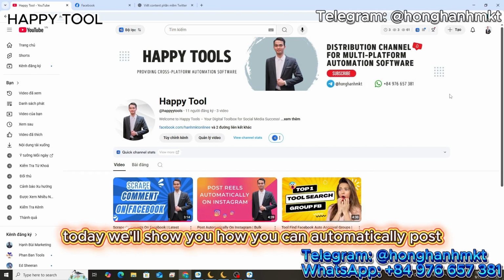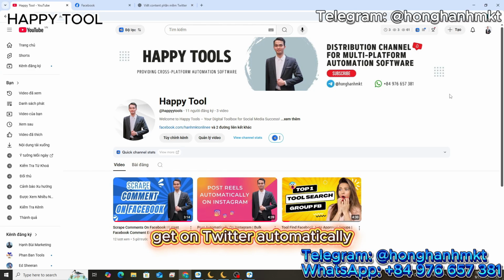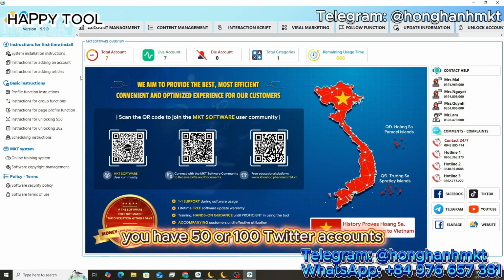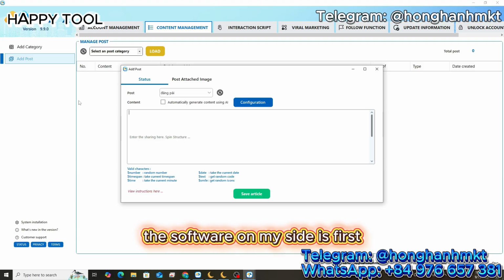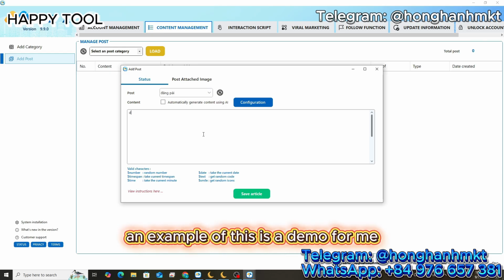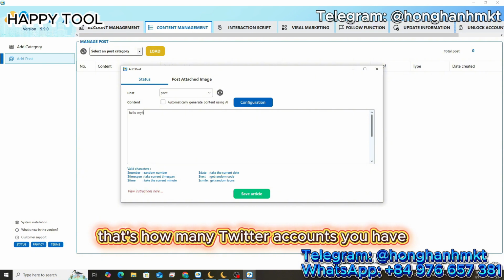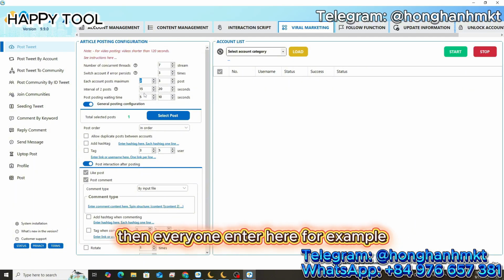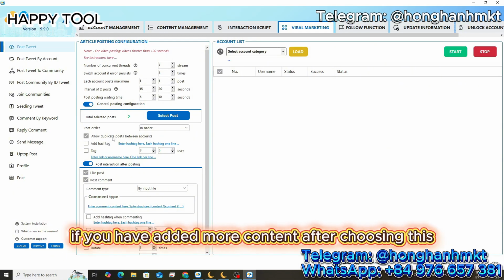Twitter Post Automation | Software for Automated Twitter Posting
Boost your Twitter presence with our Twitter Post Automation Software! 🚀 This powerful tool helps you schedule, manage, and post tweets automatically, saving you time and effort while keeping your profile active 24/7. Whether you’re a marketer, business owner, or content creator, our software ensures your tweets reach the right audience at the right time.

✔️ Automate Twitter posts easily
✔️ Save time with smart scheduling
✔️ Grow your Twitter engagement faster
✔️ Perfect for businesses, influencers & marketers

Start automating your Twitter today and take your social media strategy to the next level!